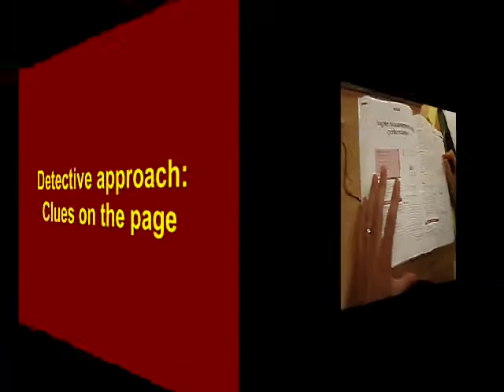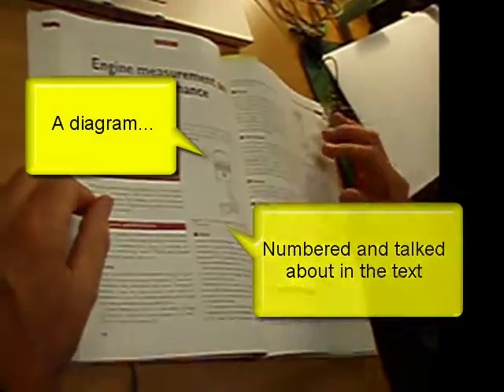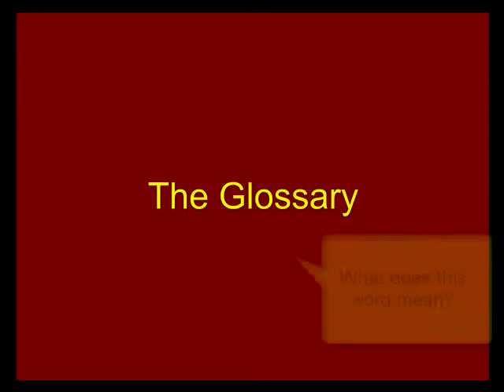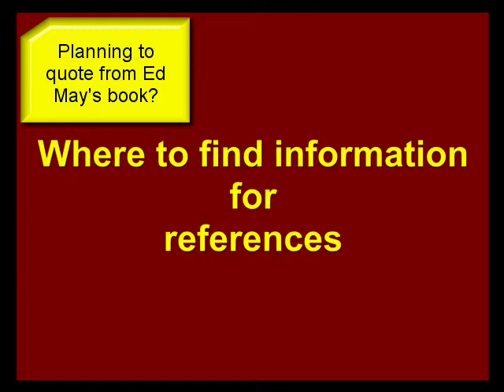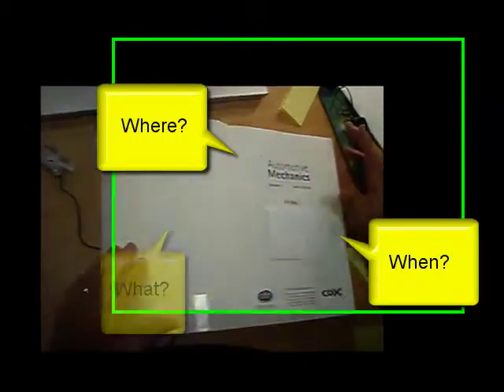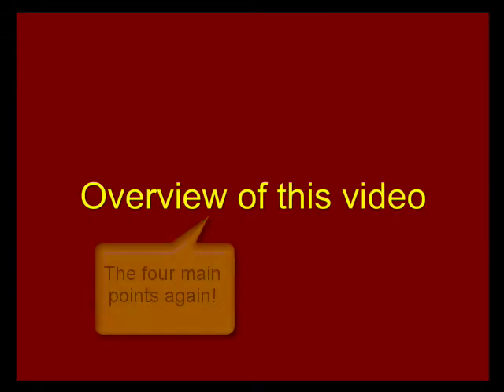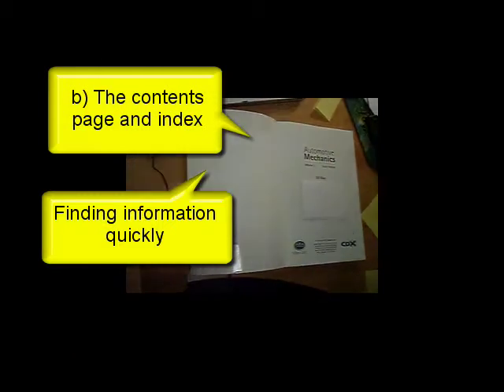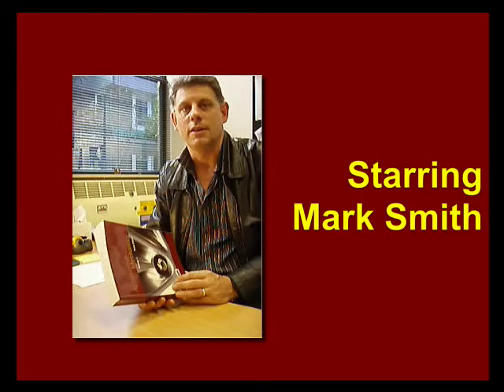How to access a technical text book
Don't know where to start when faced with a technical text book? Not sure how to reference information from a textbook? This vodcast may be of help to you.